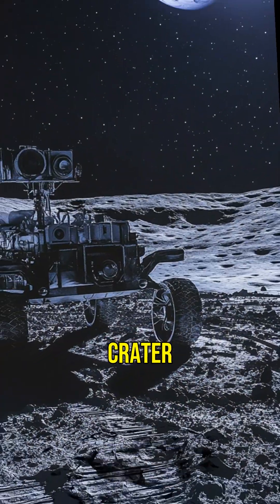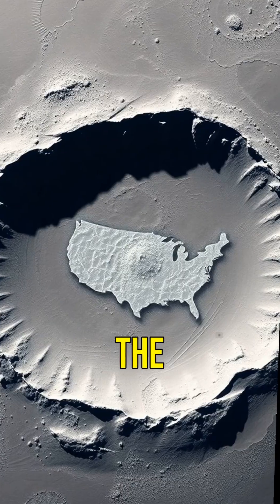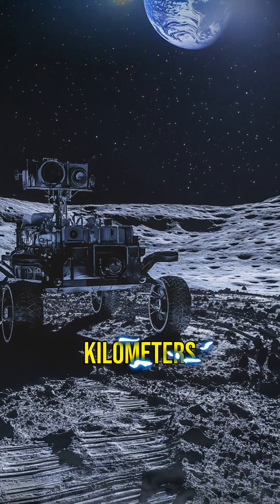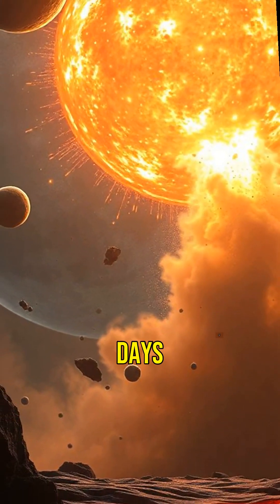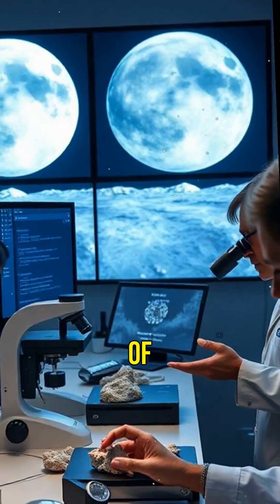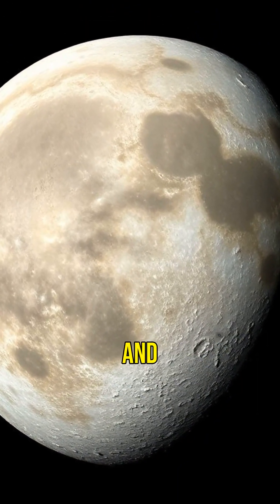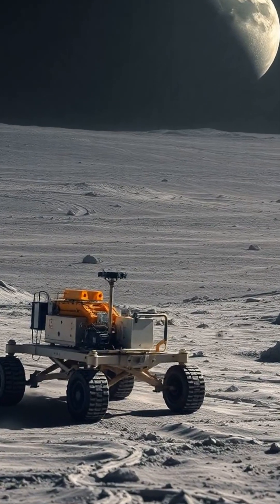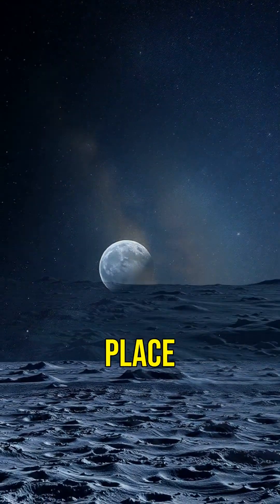This Moon Crater is Bigger Than The Entire United States!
Did you know the Moon hides one of the biggest impact craters in the solar system? The South Pole–Aitken Basin is a massive scar that may hold clues about the Moon’s past. Join us as we explore this mysterious lunar feature!